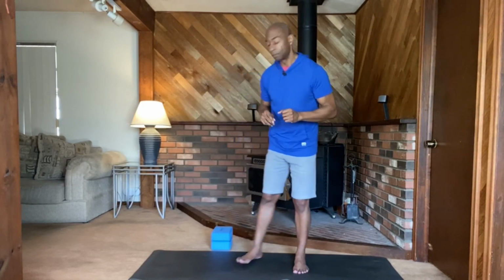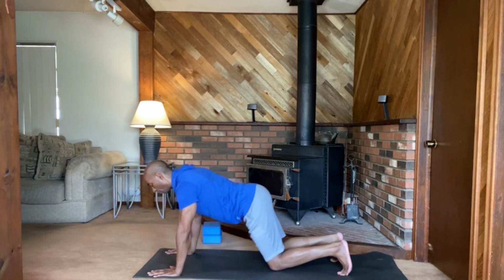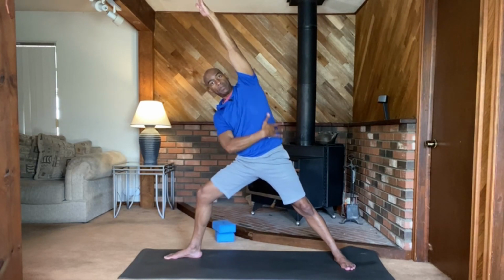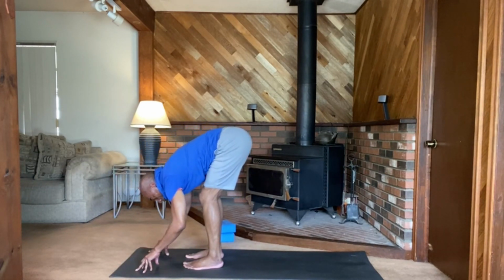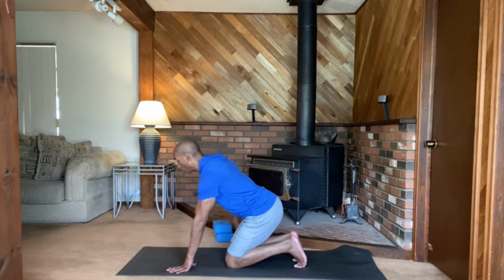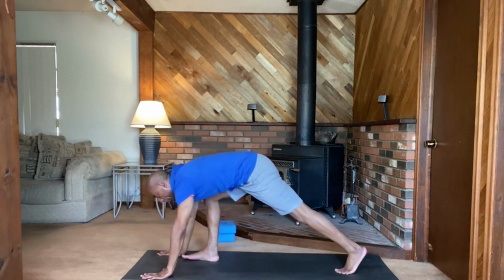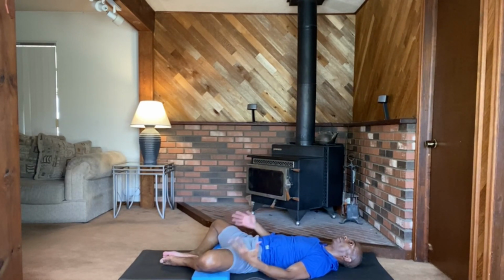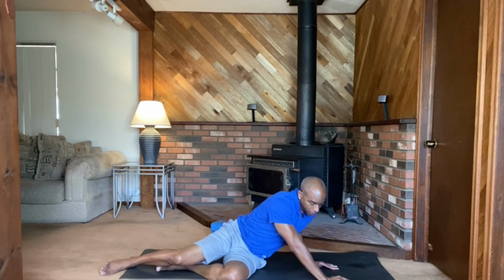Camels & Bridges: A Backbend Practice in a 60 Minute Power Yoga Class with John of MBODY Yoga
John Cottrell of MBODY Yoga in Salt Lake City teaches a Power Hour Yoga Class. In this 60 minute power vinyasa yoga practice, John guides you through a series of poses that feature some backbends: Camel Pose, Bridge Pose, and others.

NEW IN-PERSON YOGA CLASS!
Power Hour at 6am on Tuesdays & Thursdays at The Local Co-Op in Salt Lake City